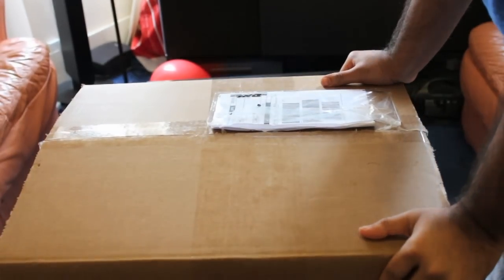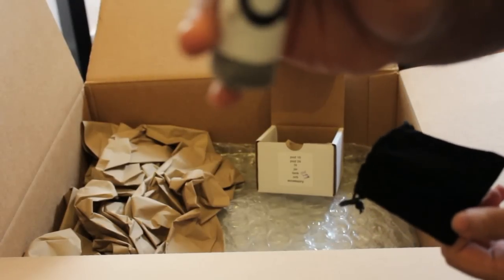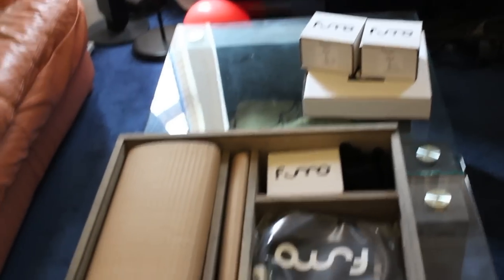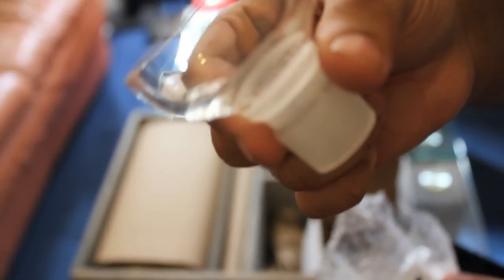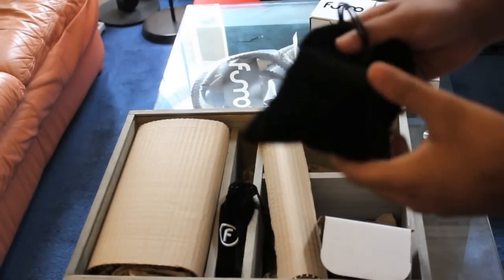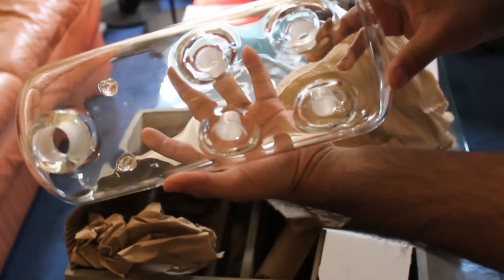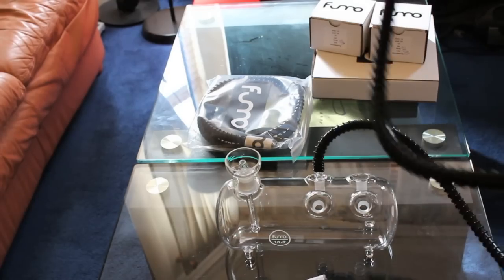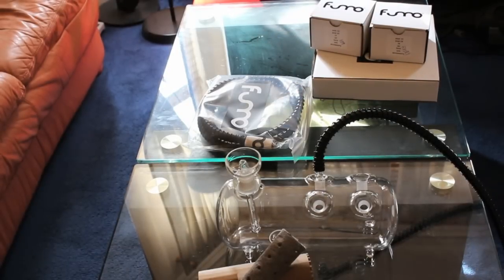Fumo Tank Unboxing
Fumo Design Tank Hookah Unboxing.

Special Thanks to Mark, Frances, Daniel and the entire Fumo Design Team!

Look out for the review coming soon.